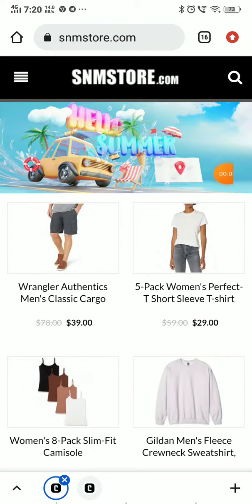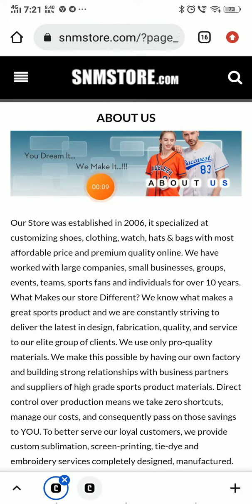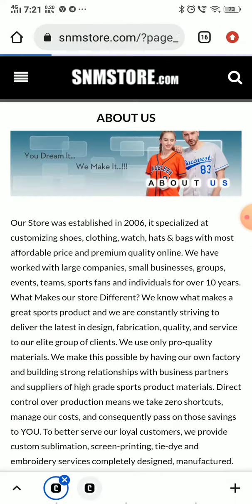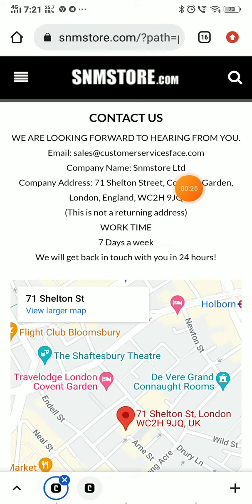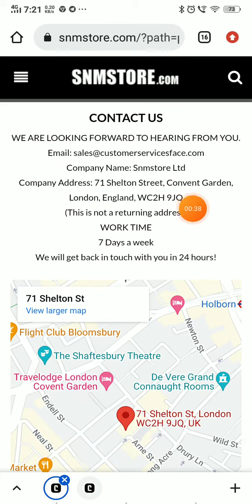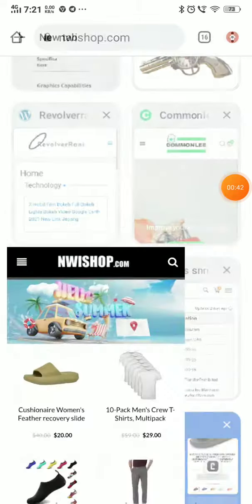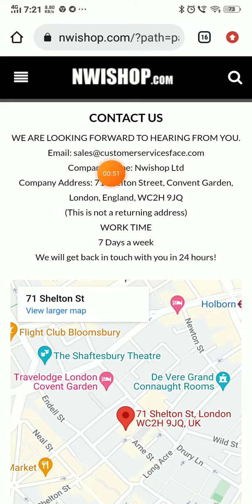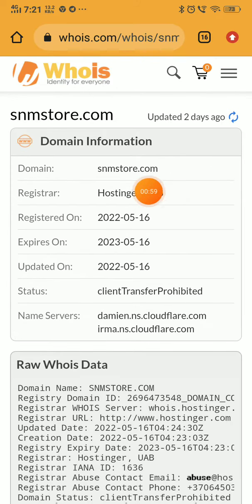Snmstore com Reviews - SCAM or LEGIT ?